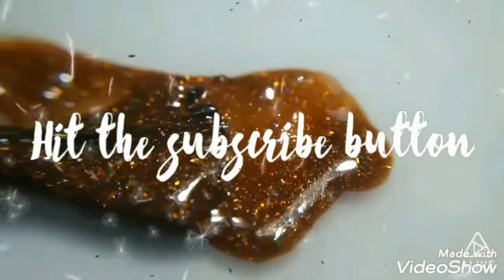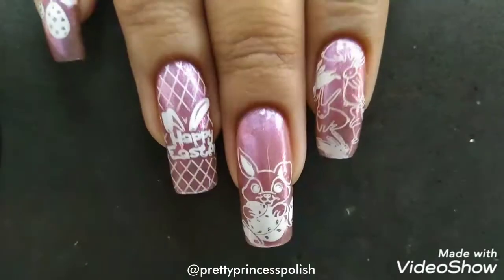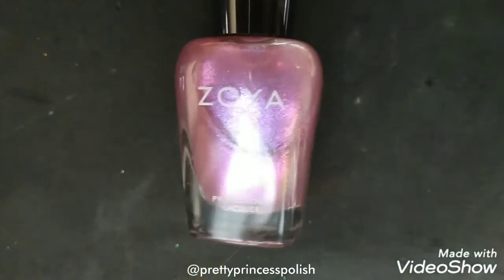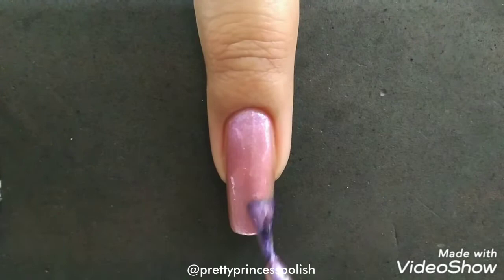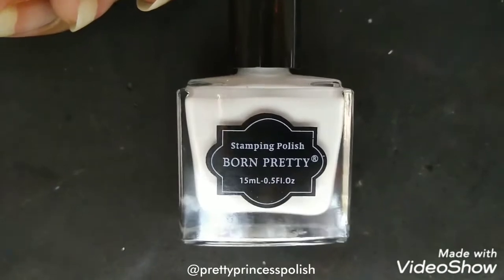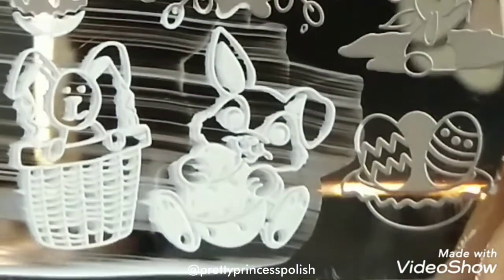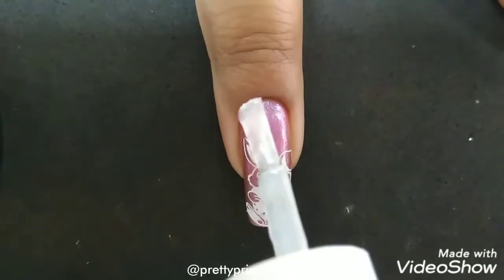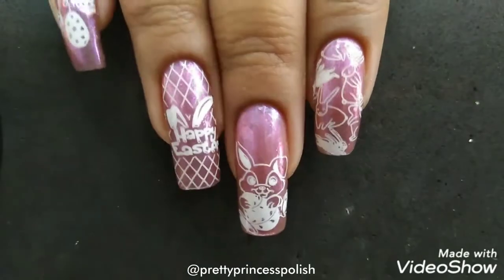STEP-BY-STEP Easy Stamping Nailart Tutorial || Easter Bunny Nails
Hello Everyone!

In this video, I am going to show you guys how you can create these Cute Easter Bunny Nails!!!

For this mani I used:

🎉Zoya Polish "Leisel"

🎉Beautybigbang BBBXL-058

🎉Nykaa Gel Top Coat

🎉Born Pretty White Stamping Polish

🎉Born Pretty Clear Jelly Stamper and Scraper

Don't forget to use my codes in order to unlock some cool giveaways -